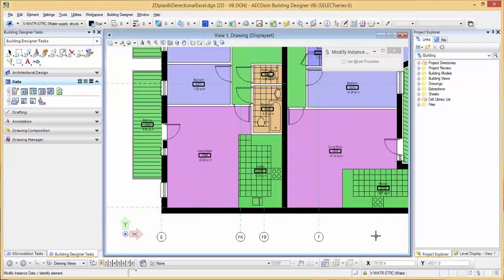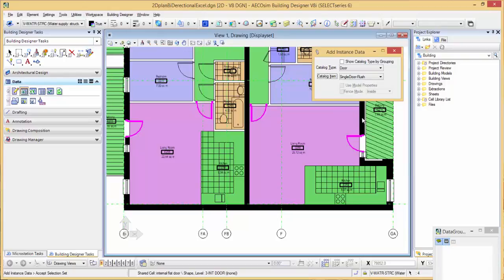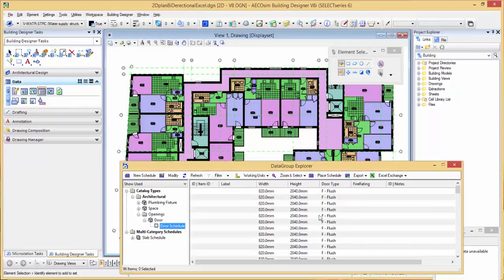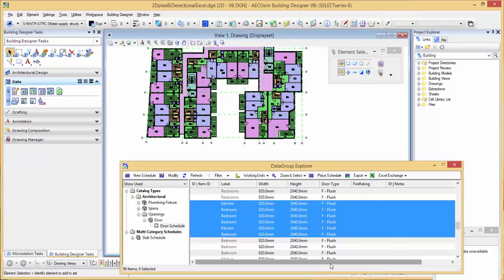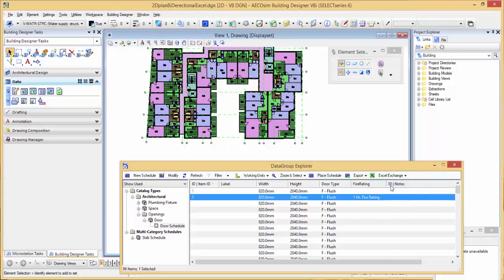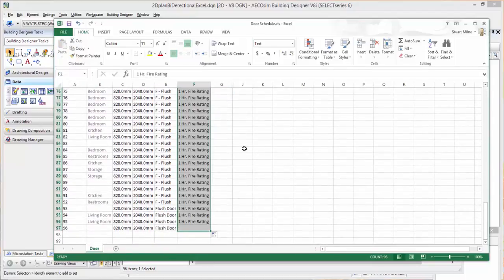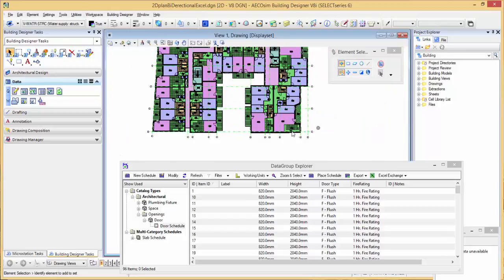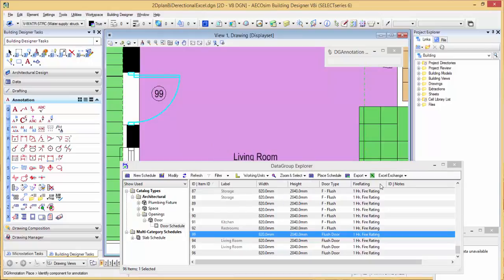AECOsim Building Designer - Bi-direction Excel and 2D drawings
Learn how you can take your existing 2D drawings and add information properties to the objects. Also, see how you can edit data in excel.